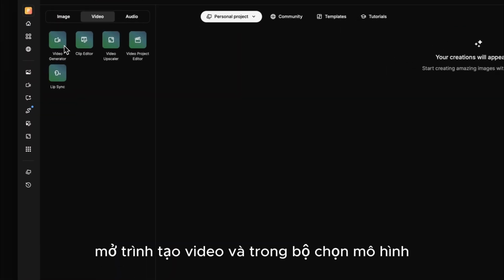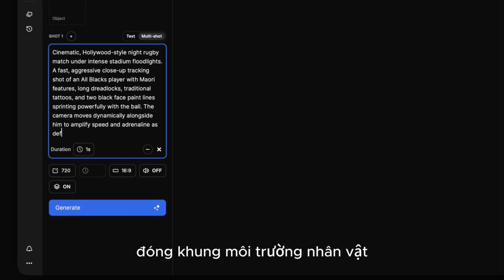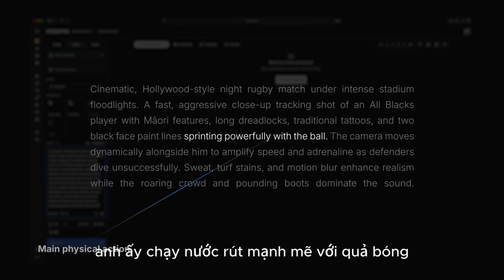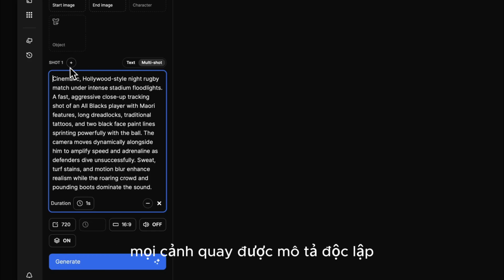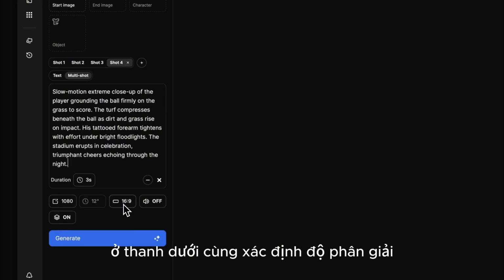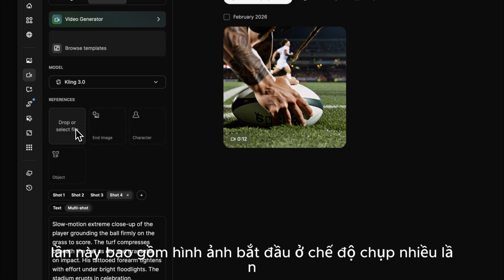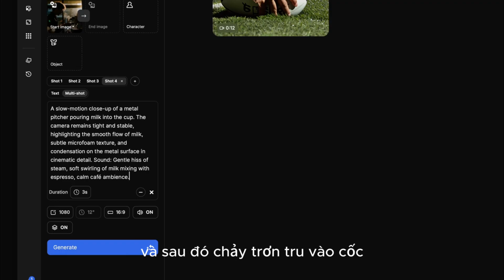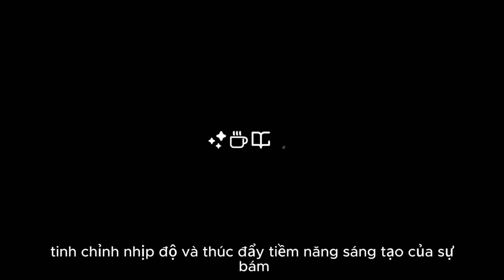Kling 3.0 - Multi Shot Mode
Làm chủ Chế độ Đa Cảnh của Kling 3.0 trên Freepik. Hướng dẫn này sẽ chỉ cho bạn cách tạo video AI đa cảnh với tối đa 6 cảnh quay trong một lần tạo — mỗi cảnh có lời nhắc, thời lượng và góc máy quay riêng.

Xây dựng chuỗi kể chuyện, chuyển cảnh và các đoạn phim sẵn sàng cho kịch bản mà không cần ghép nối hoặc hậu kỳ. Chế độ Đa Cảnh cho phép bạn điều khiển như một đạo diễn chỉ từ một hộp văn bản duy nhất.

🎓 Một phần của Học viện Freepik